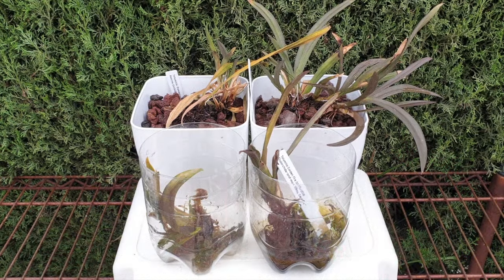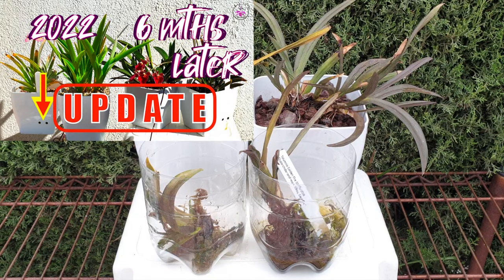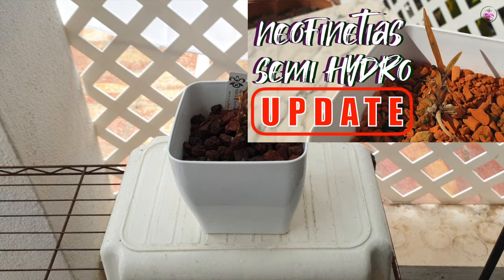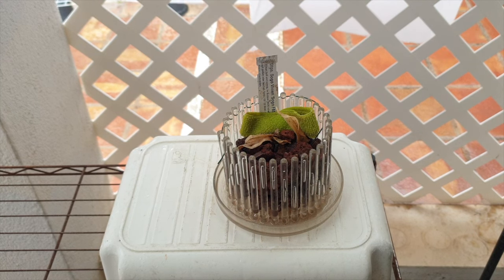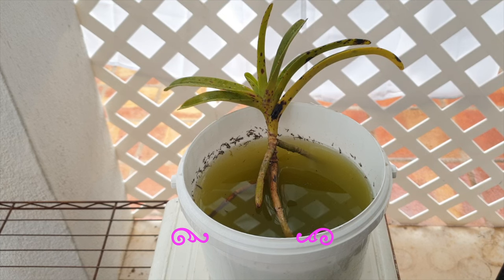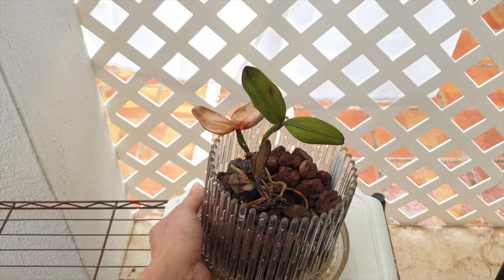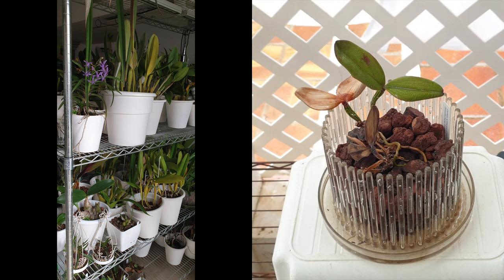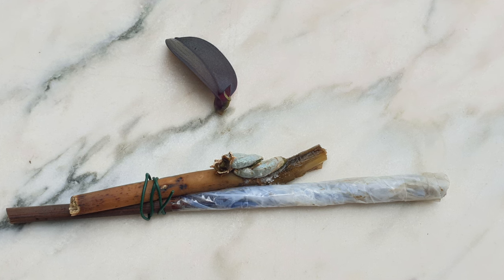How Long is Long Enough Before Orchids are Considered a Loss? Leaving The Patio are...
After years, in some cases, of trying to get orchids to recover, trying to rescue the orchids that are leaving the patio after this video, I have to say that I am done! I left my tolumnias without supervision for too long and most of them suffered a scale infestation that I only saw too late. 2 years later, I lost the fight! There is a case of fusarium in a cattleya which was detected in the summer of 2023. Then we have a vanda that arrived in the collection with suspicious black spots, possibly a fungus, but I was unable to shift it, unable to get rid of it, so 5 years of trying, I prefer to not have to deal with this orchid anymore.
My environment:
Mediterranean climate, hot summers / mild winters
45% - 85% humidity, with regular airflow